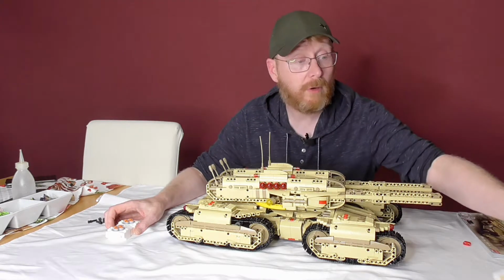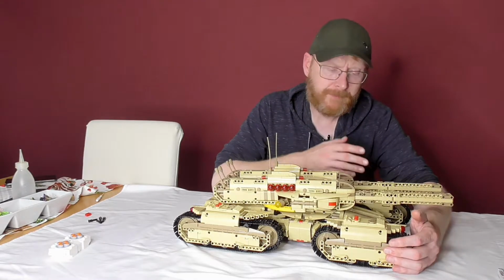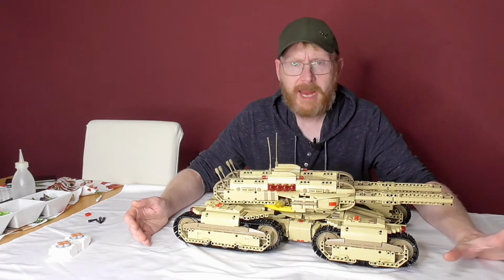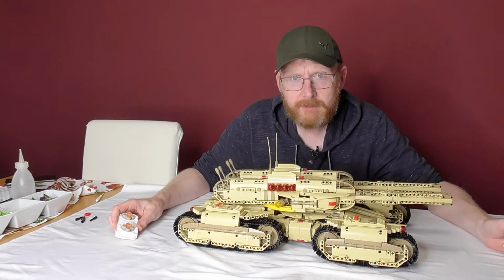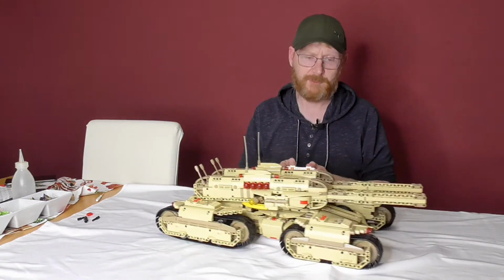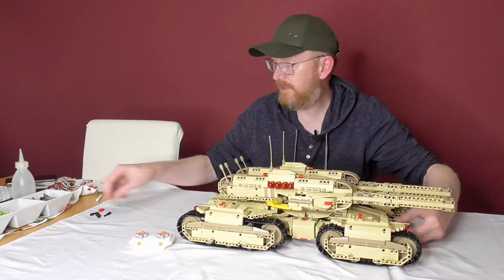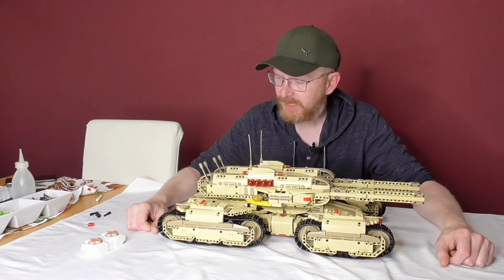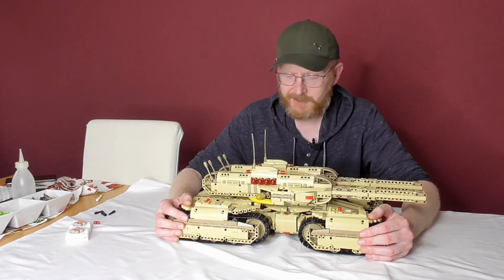Mould King 20011 - The MK-II Mammoth Tank - Review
Link to the Aliexpress Mould King Shop